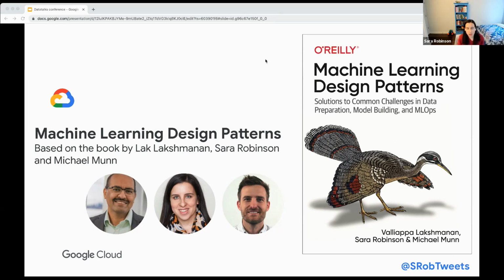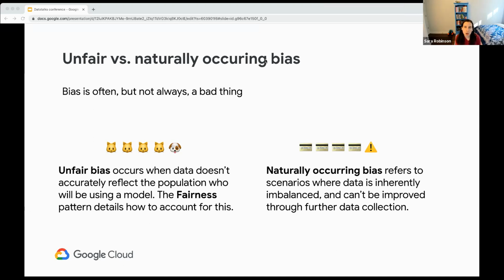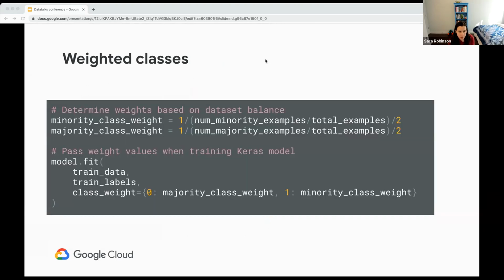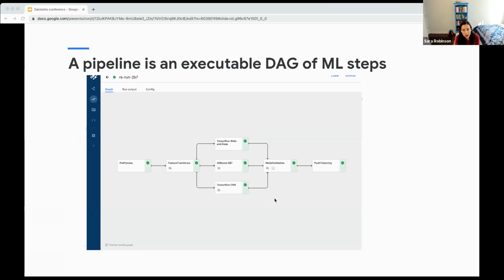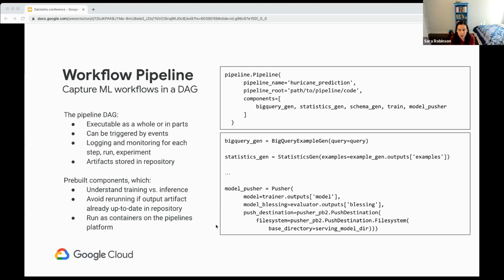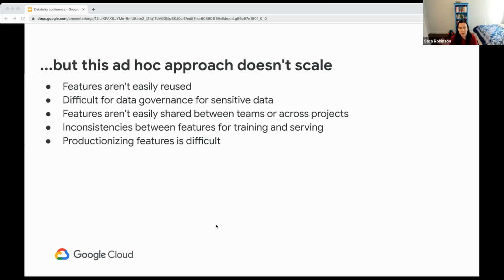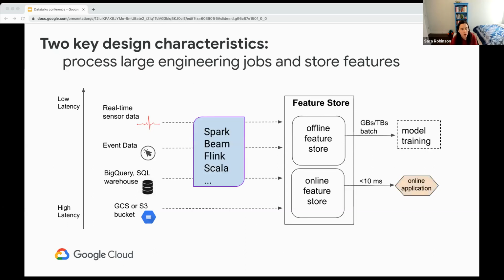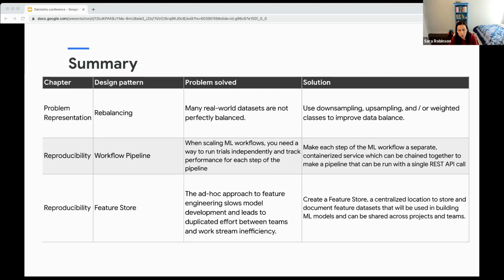Machine Learning Design Patterns - Sara Robinson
Design patterns capture best practices and solutions to recurring problems. Join us for a talk from one of the authors of the newly released O’Reilly book “Machine Learning Design Patterns”, covering solutions to common challenges in Data Preparation, Model Building, and MLOps. Sara will introduce three of these tried-and-proven methods to help engineers tackle problems that frequently crop up during the ML process.

She'll cover the following patterns: Rebalancing, Workflow Pipeline, and Feature Store.

Timecodes:

00:00 Introduction
01:15 Machine learning design patterns
02:14 "Rebalancing data" pattern
12:25 "Workflow pipeline" pattern
15:08 MLOps vs DevOps
25:10 "Feature Store" pattern
34:05 Ingesting and retrieving data with Feast
36:15 Summary of patterns
40:29 Questions & Answers